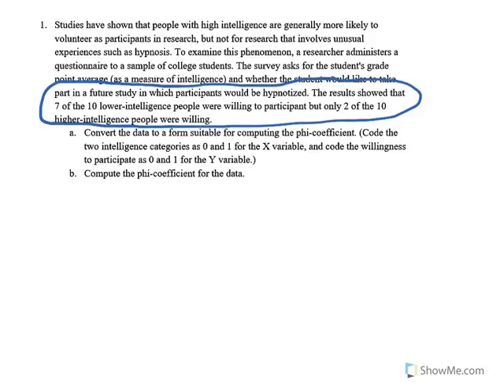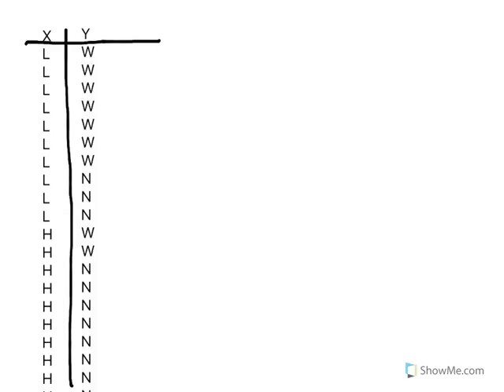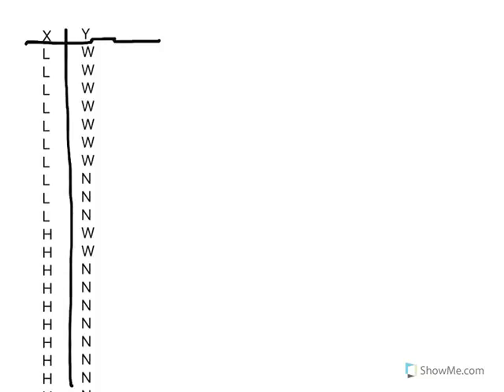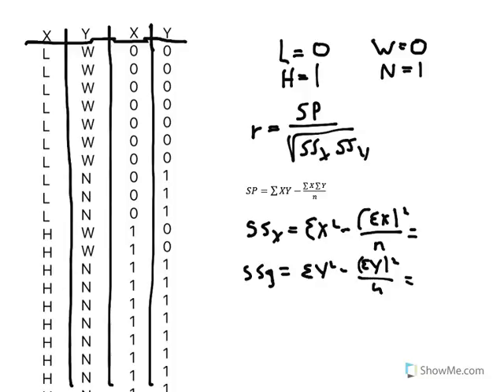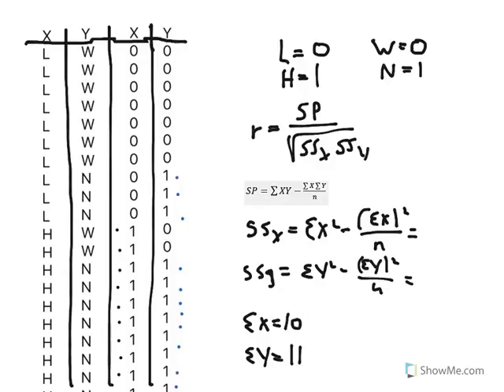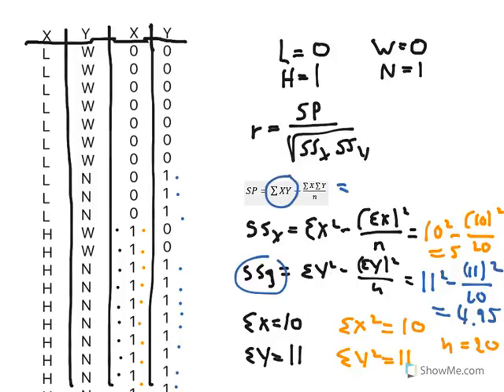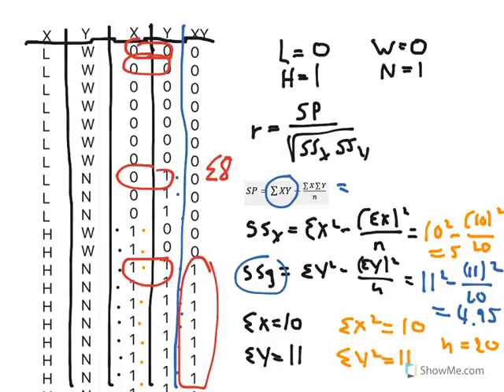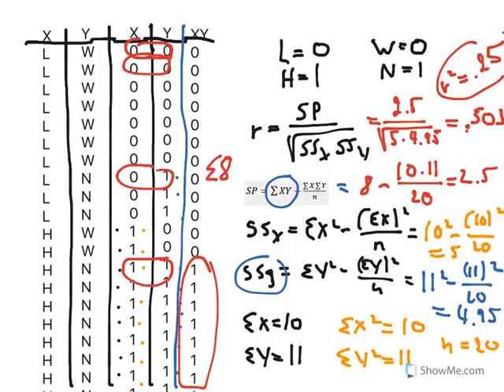Ch 12 Phi Coefficient